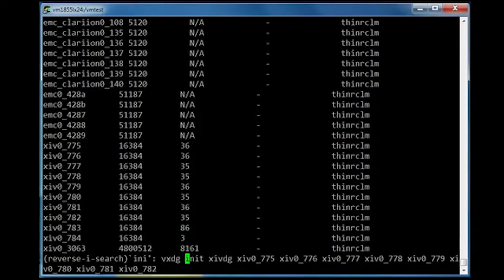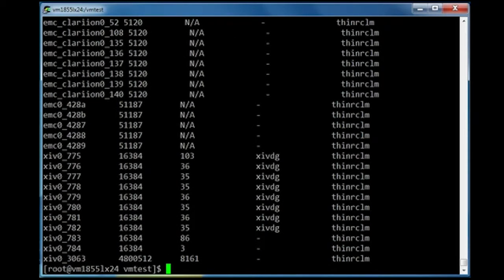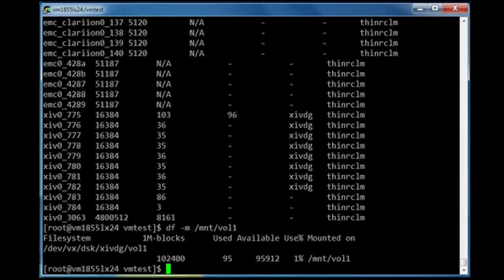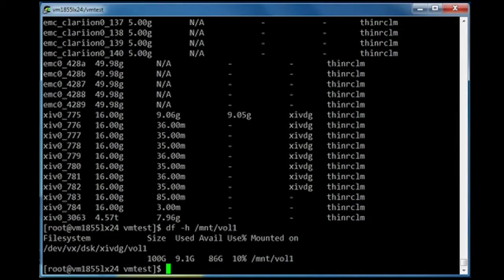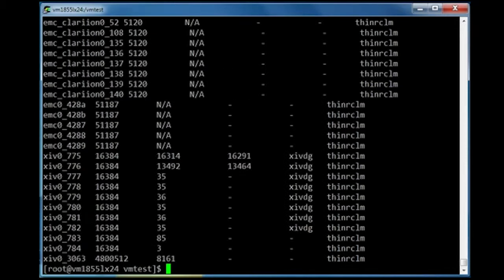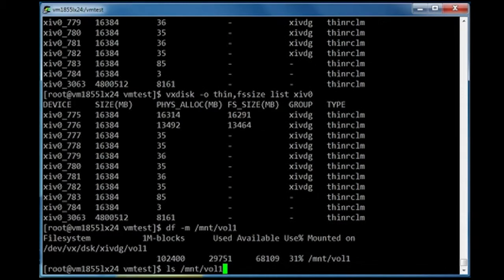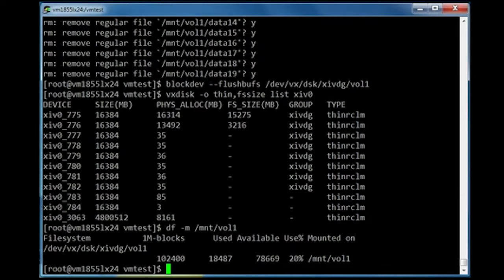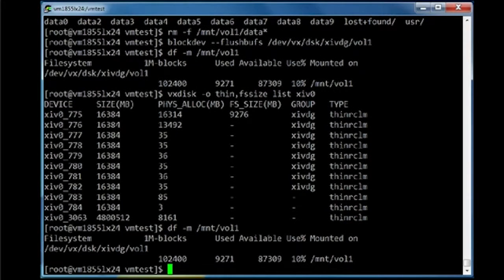Screencast- Storage Foundation 6.0 File System Usage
This screencast shows the new ability within our Thin Provisioning capability to display the File System Usage.